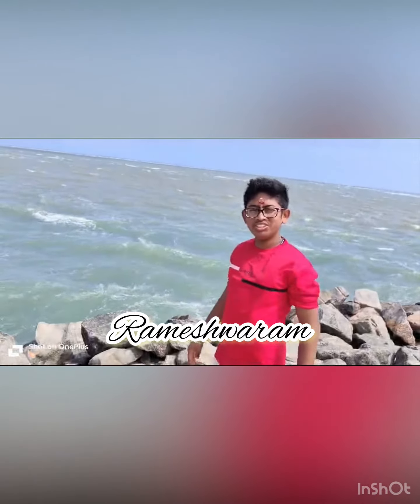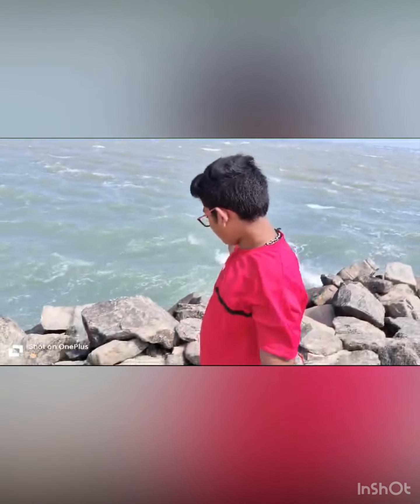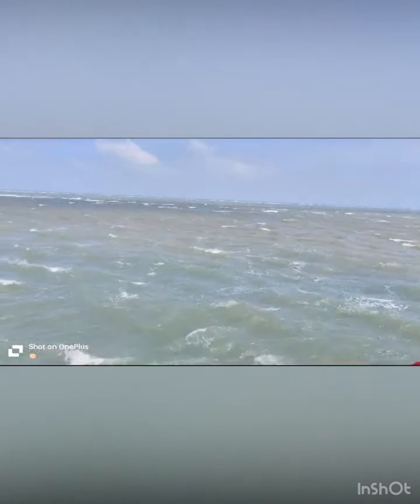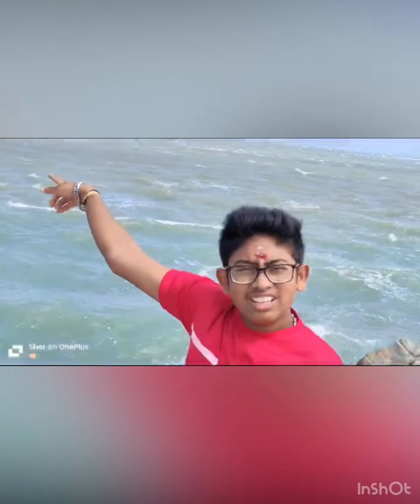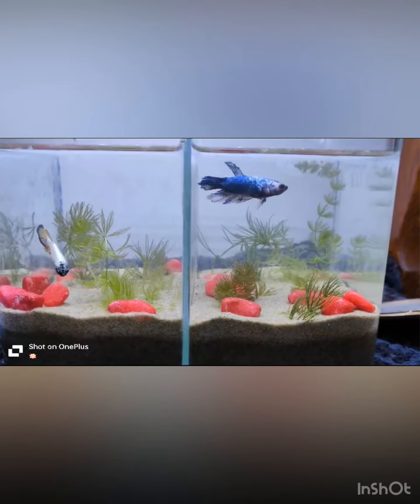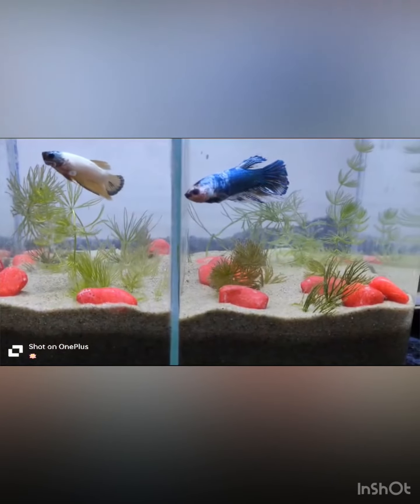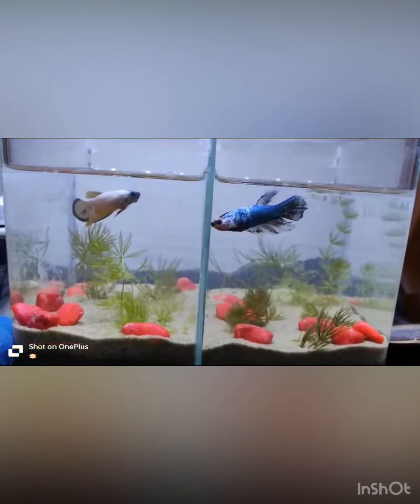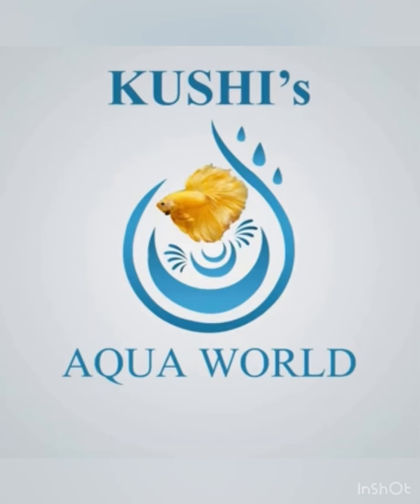Rameshwaram Beach Sand Aquarium setup